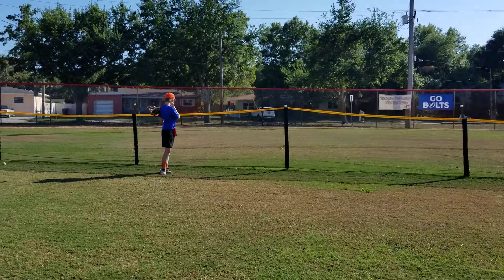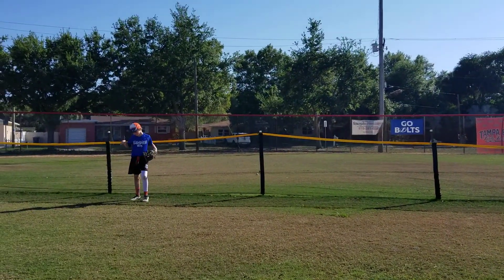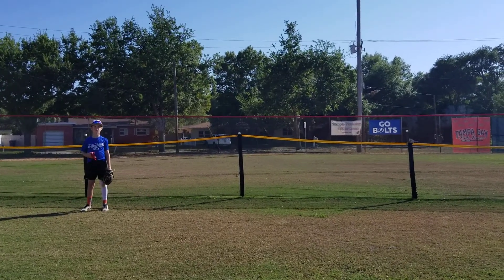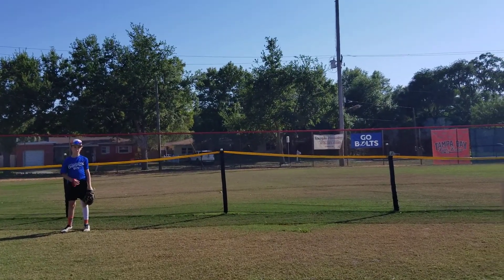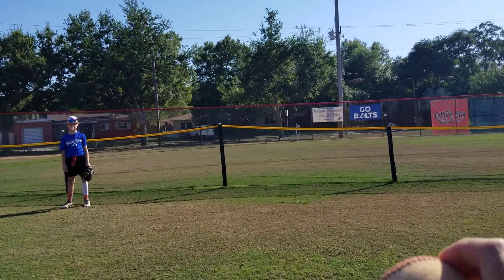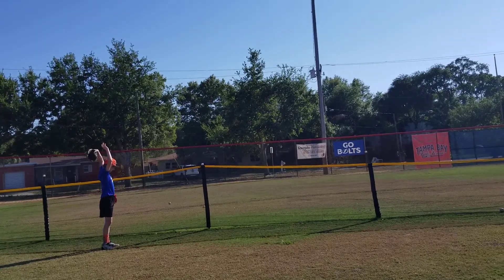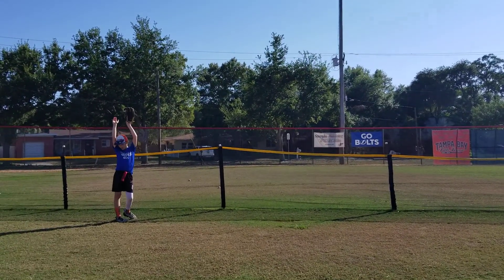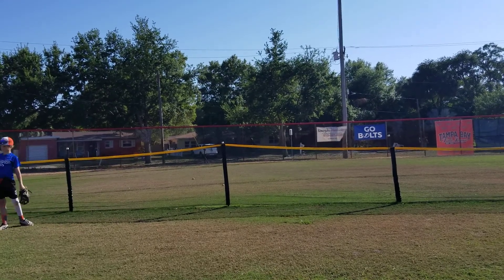Ground Rule Double, ball bounces over the fence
When the ball hits the ground in the outfield and bounces over the fence the Outfielder should put both arms up to signal to the Umpire they cannot get the ball and the Umpire will call a Ground Rule Double.